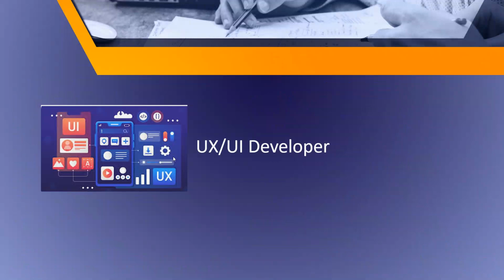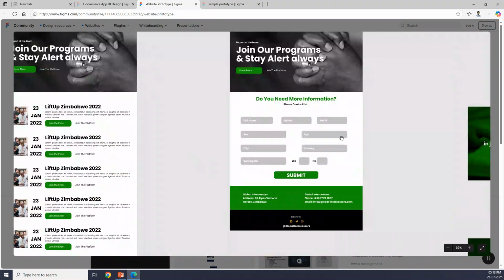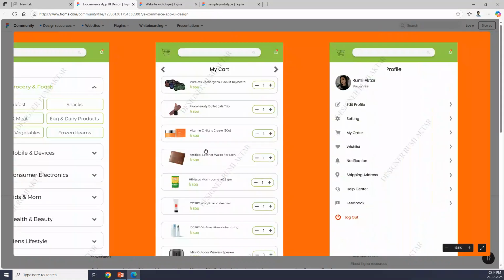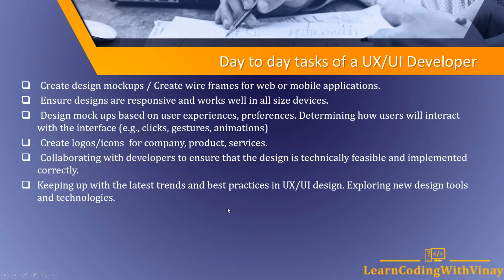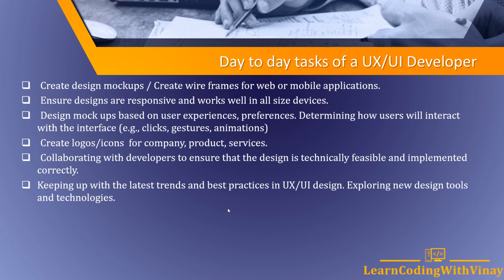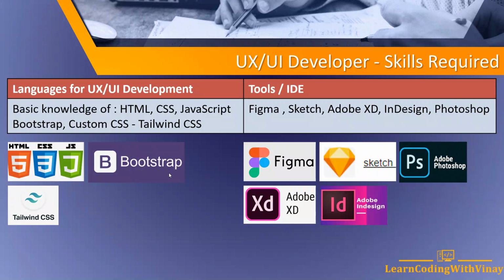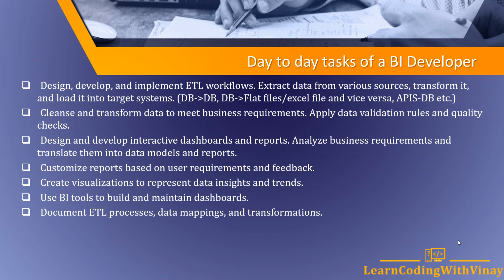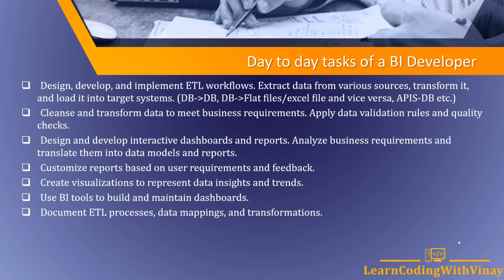Video 6: UX/UI Developer, Business Intelligence Dev (ETL + Reports) & Hardware Network Engineer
Learn about the day-to-day life of UI/UX Developers, Business Intelligence Developers, and Hardware/Network Engineers. This video outlines what these roles entail and what you need to focus on to enter these diverse fields.